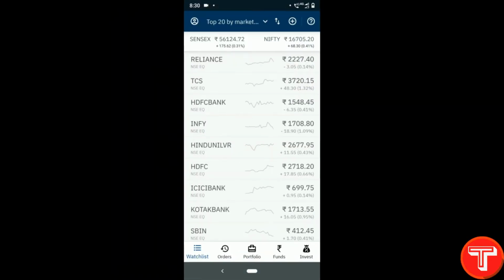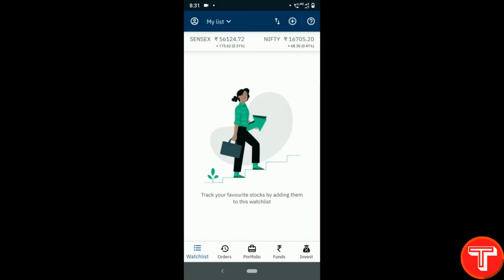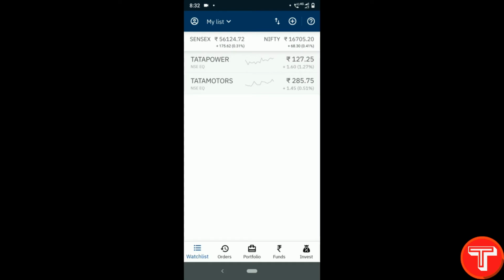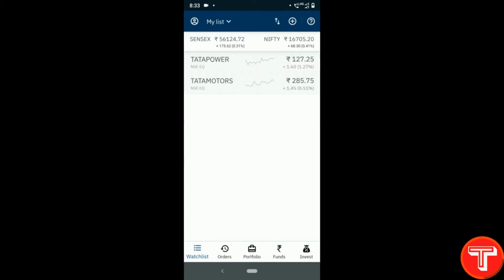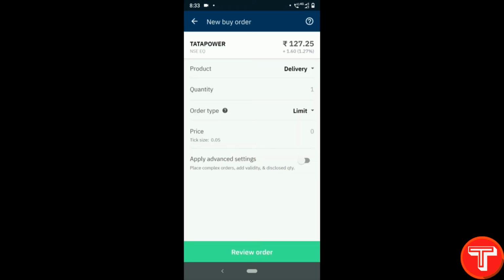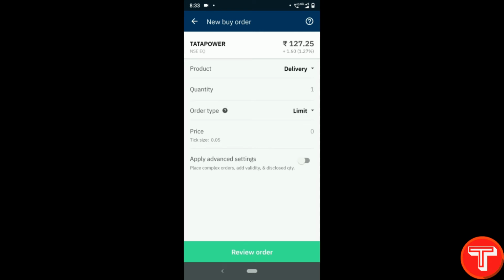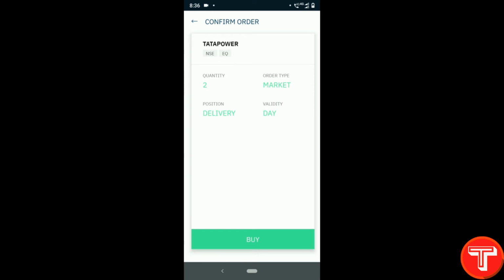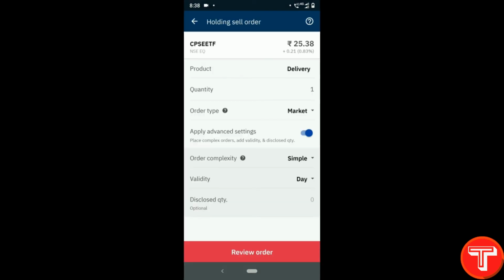HOW TO BUY SHARES IN STOCK MARKET USING UPSTOX APP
HOW TO BUY SELL SHARES FIRST TIME IN UPSTOX: Invest in Shares Using Upstox App: Hello Guys, Today in this video we're going to talk about how you can easily buy/sell shares using Upstox App. I will tell you how to start from scratch. Just Follow my Upstox Buy/Sell Shares Guide.

Detailed Post Link (Step by Step Tutorial):  Not Available Right Now.

Support me (it's Absolutely Free)
Rajat Shankhdhar